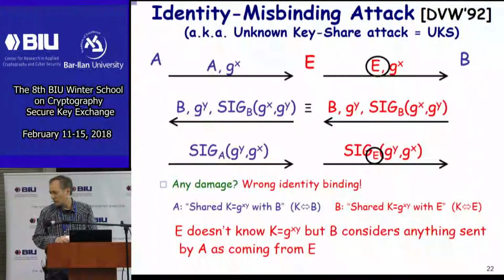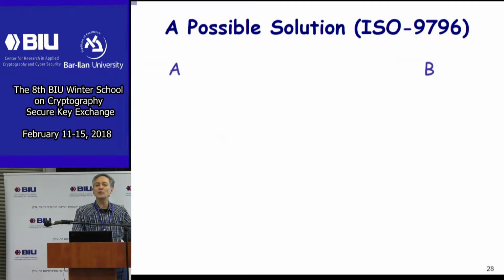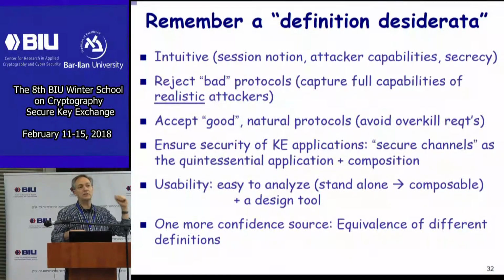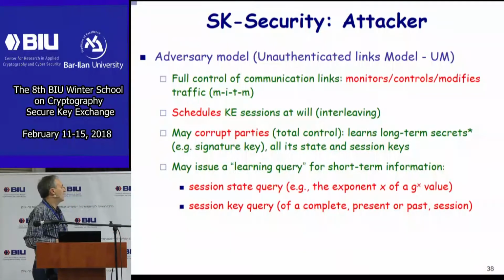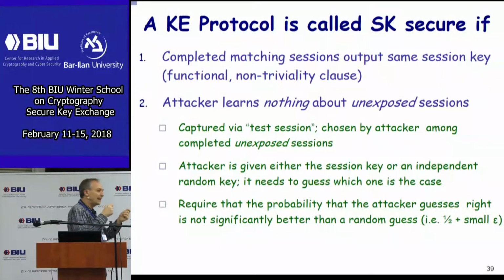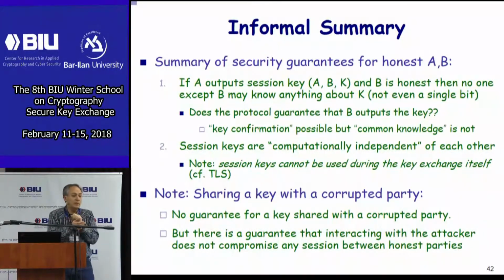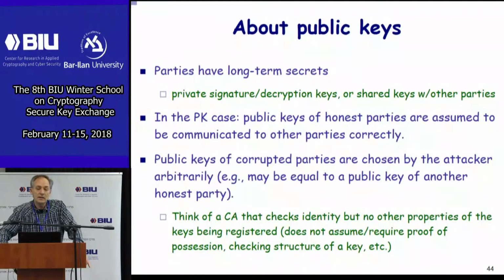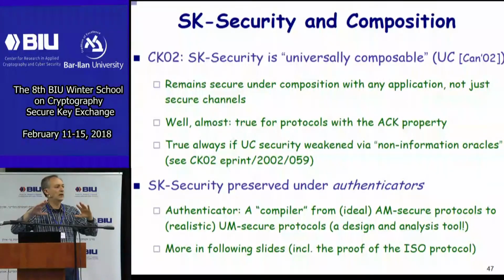The 8th BIU Winter School: Overview of Security Definitions - Hugo Krawczyk